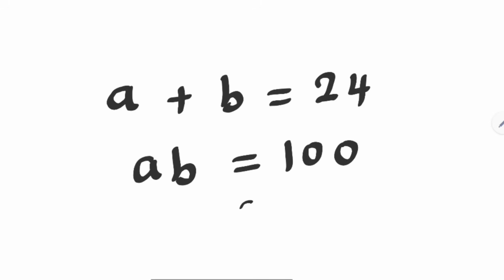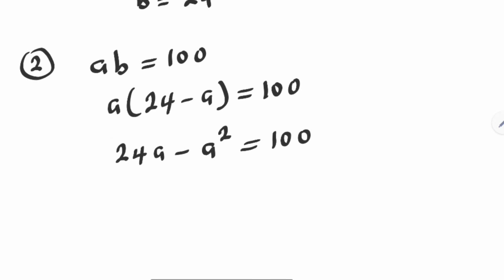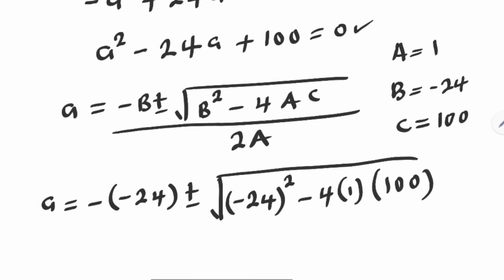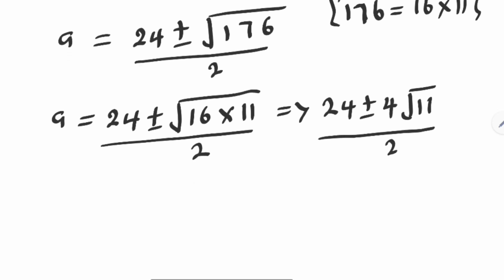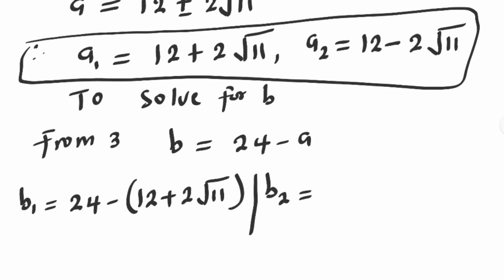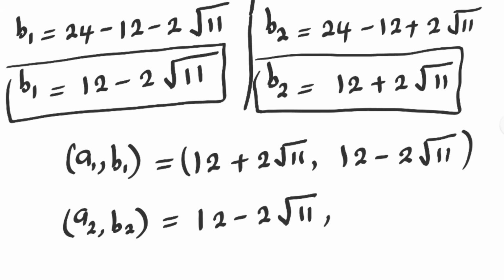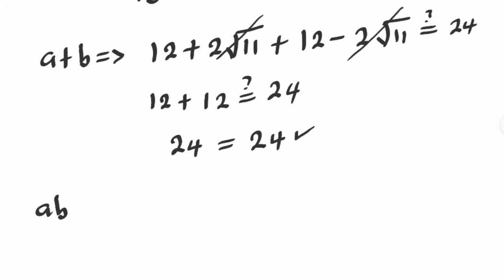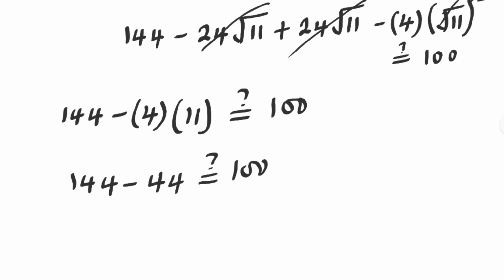Can You Solve This ? | 🏆 A Nice Math Olympiad Mathematics Style (x,y)=? | Algebra